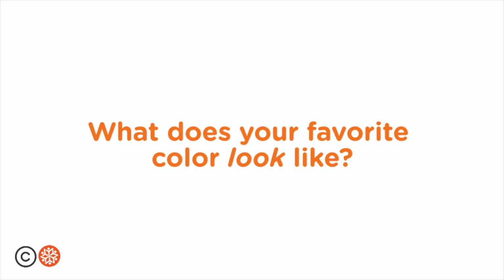Use of Similes in Poetry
- Poetry Show - Simile: How to write better poetry - 0:04
- Eric Elshtain: Learn how to use simile in Poetry - 2:01
- Shweta - Writing poetry using simile - 4:31

About Us!

Welcome to StopBeingBoring.Club

World's ONLY phygital "Safe-Enough" Community to improve your soft-skills through Performance Arts.

* Art forms we explore within the Community
    - Storytelling
    - Creative Writing
    - Improv
    - Digital Comedy (Standup, Memes, Video Memes, etc)
    - Active Listening
    - Authentic Relating Games
* Soft-skills we inculcate and Improve within the SBB community
    - Communication
    - Work-ethic
    - Leadership
    - Teamwork
    - Critical Thinking

* Individual Vision: Every community member's Vision is to become a human that A.I. can't replace i.e. exploring every aspect of a human being that makes us unique

- Collective Vision:  We envision a world where every human:
Listens to their inner voice by connecting with self through various art forms.
Experiences the true joy of creation
Expresses their authentic self in a safe-enough space with like minded souls.

COMMUNITY GUIDELINES
* INCLUSIVE AND CONSIDERATE SPACE-
   This a space to confront our biases and prejudice, so only reasonable arguments and   inclusive conversation
* ADDRESS YOUR ISSUES AT EARLIEST-
    This is a diverse space that may give room to misunderstanding and prejudice, so when you have one address it earliest.
* COOPERATIVE ENVIRONMENT-
This is a space where everyone is welcome but any behavior that can affect the ambiance or our session can’t be tolerated.
* TRIGGER WARNINGS-
 Make sure to put out a clear trigger warning whenever you’re expressing which may be uncomfortable and triggering for someone.
* SAFE ENOUGH SPACE-
   - Respect every community member and their Experiences | Inclusiveness
   - Learn through Peer learning and risk-taking within Learning Circles
   - Reflect and Analyse Complex Thinking
   - Show support for fellow Community Members while Encouraging deeper levels of      analysis
  - Stand by fellow community members during times of Transition and Growth